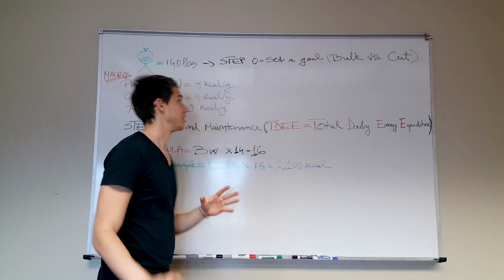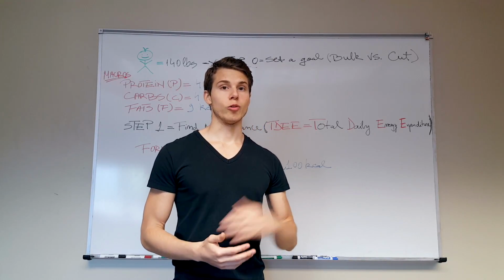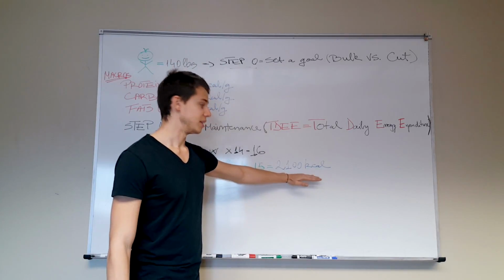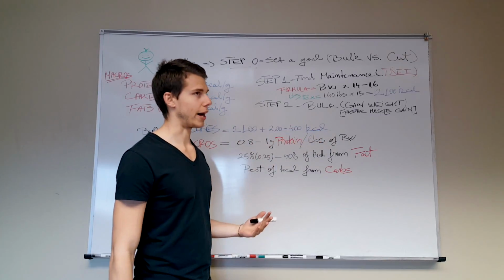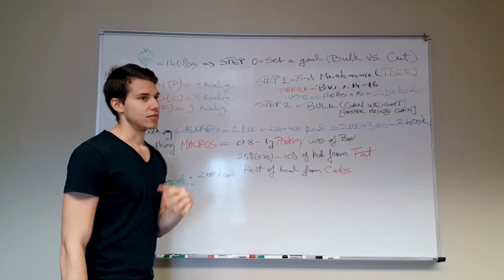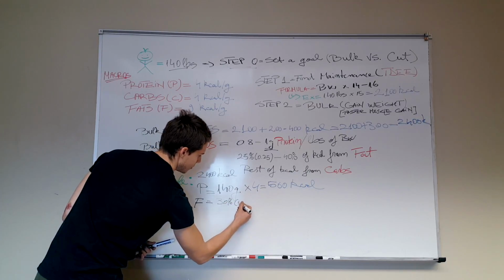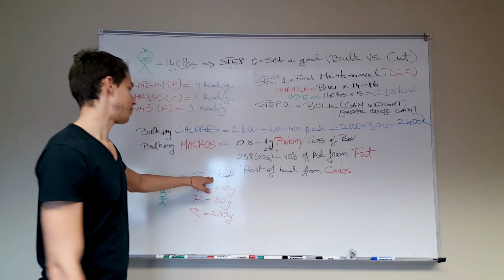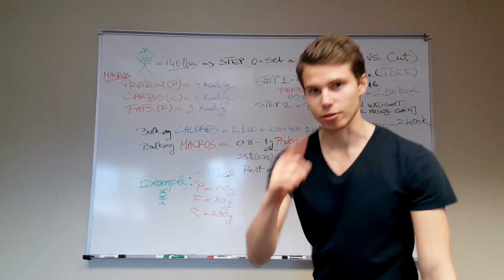How to gain muscle SMART WITHOUT EXCESS BODYFAT | Summer Bulking Ep. 4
In this video, I show you how to SET UP your CALORIES and MACROS for LEAN BULK with a follow-up video for CUTTING too. Tune in to get your summer bulking ready to go!